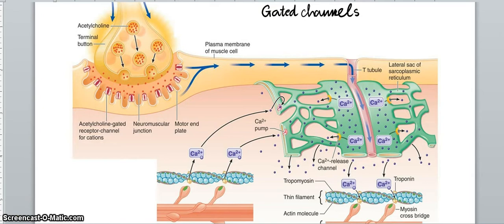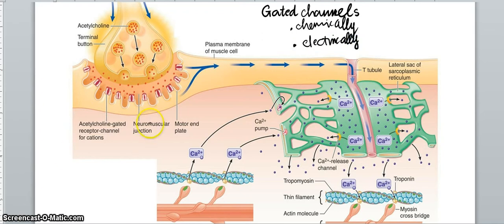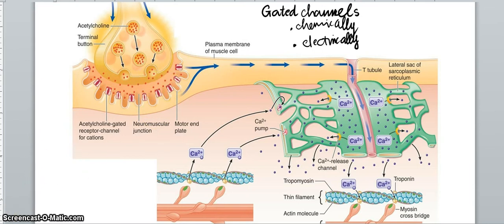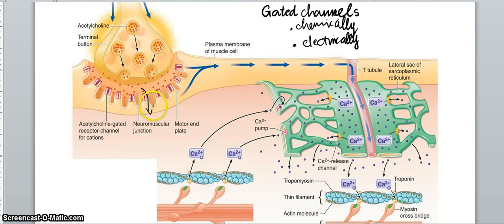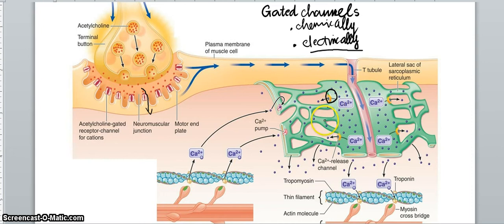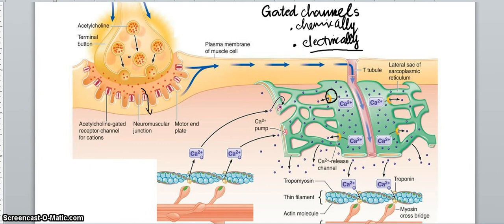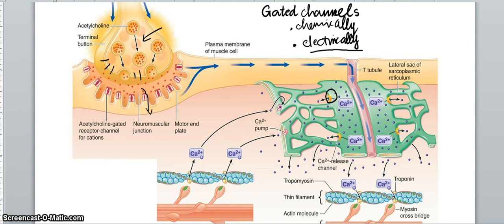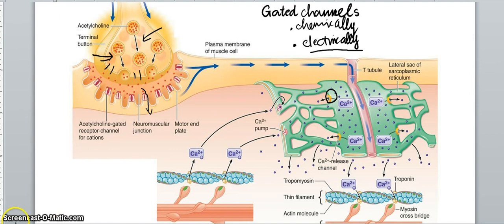Signal Transduction - Gated channels